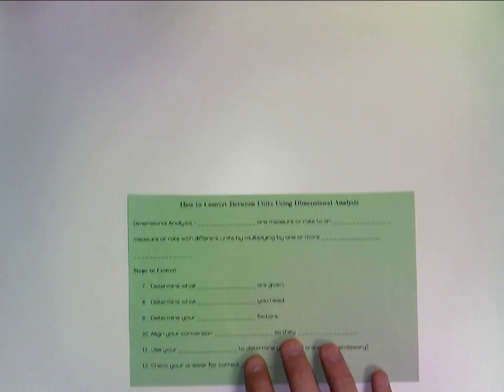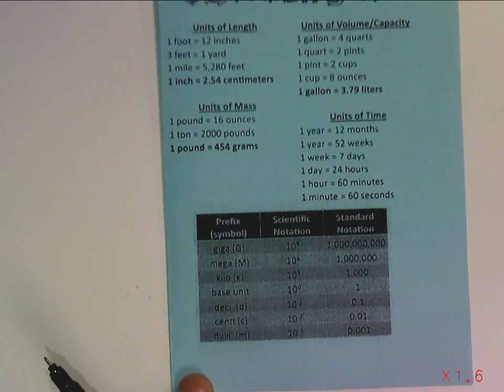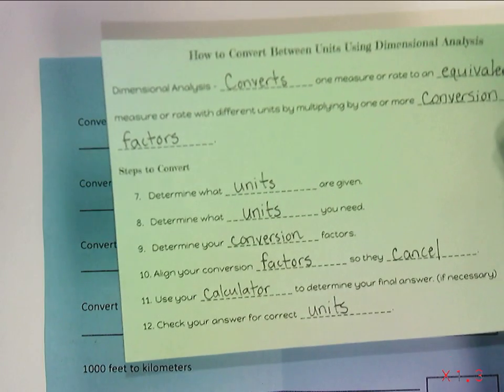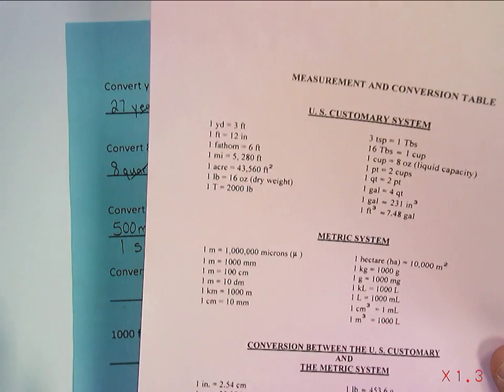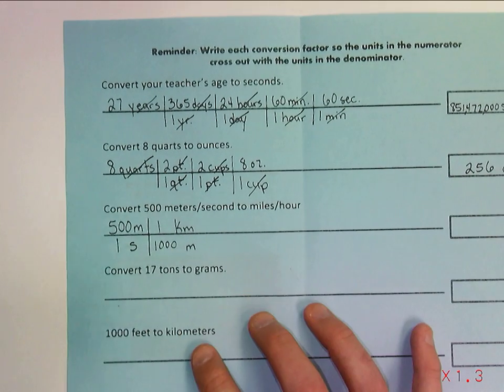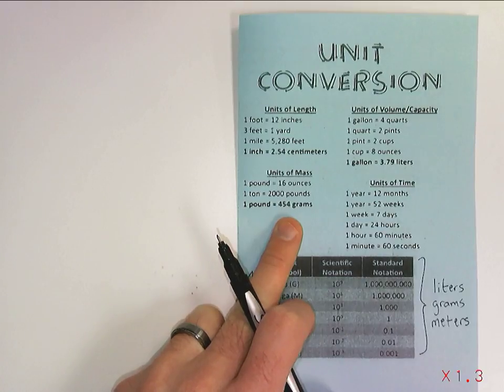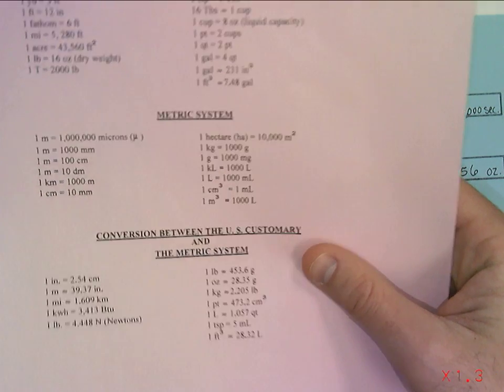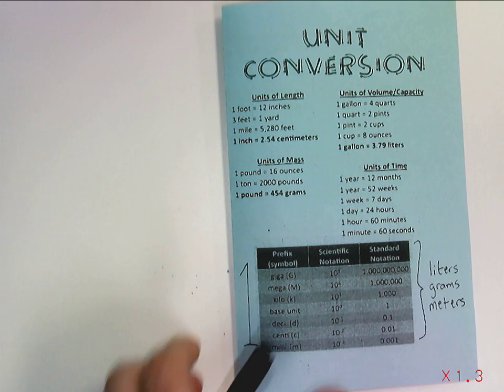Seminar #12 - Converting Between Units Using Dimensional Analysis